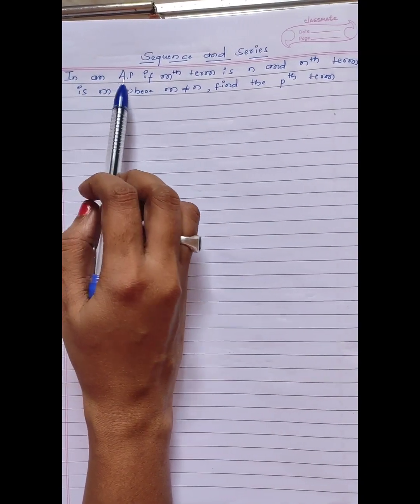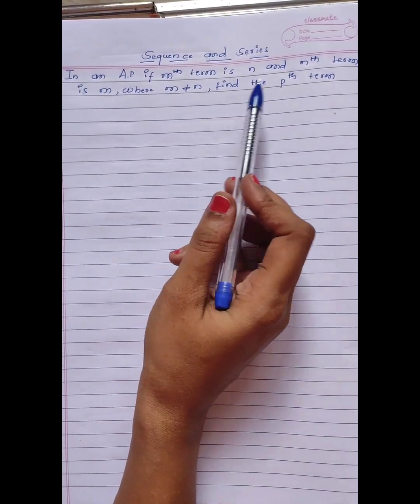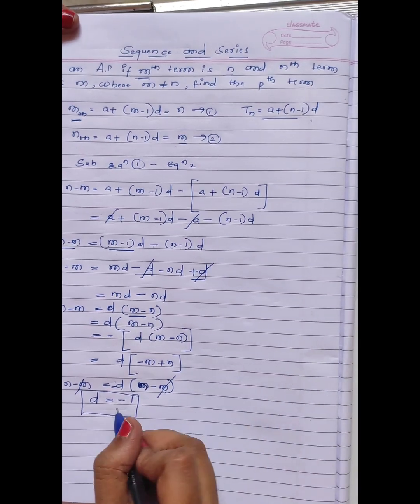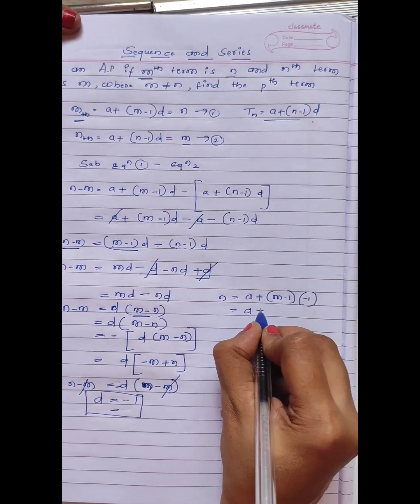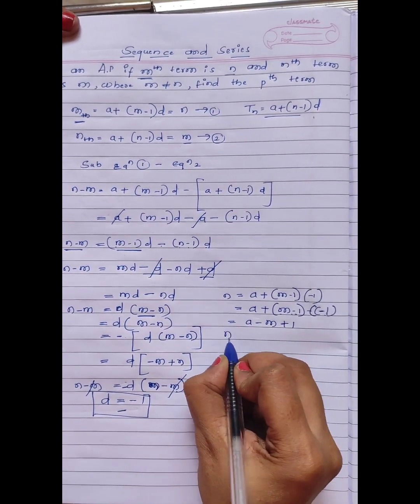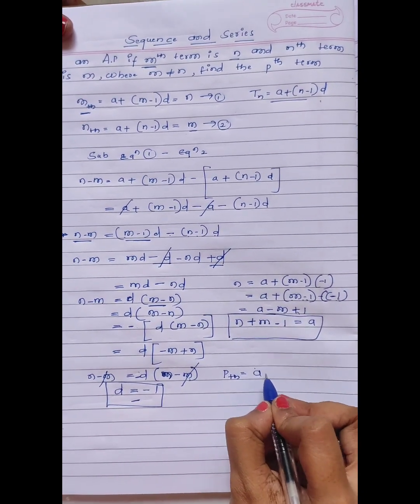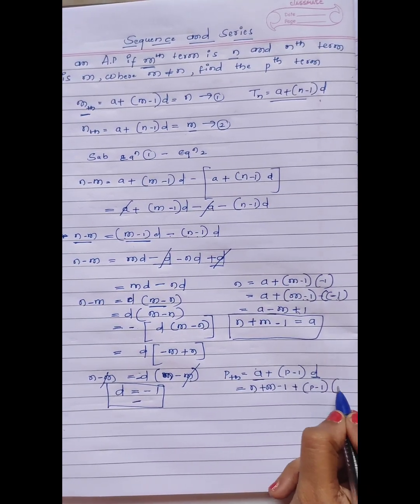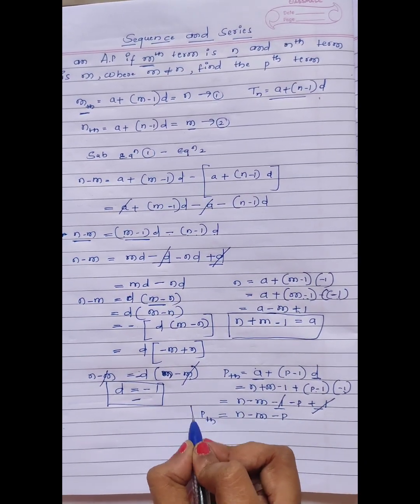Sequence And Series